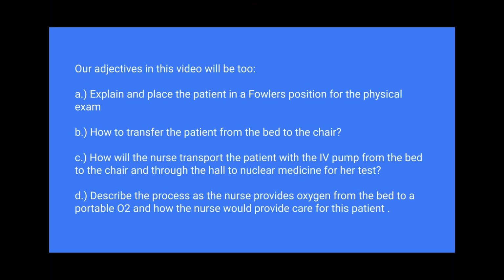October 10, 2024